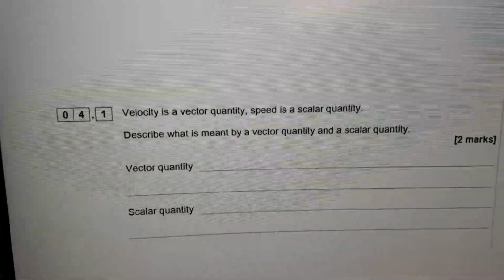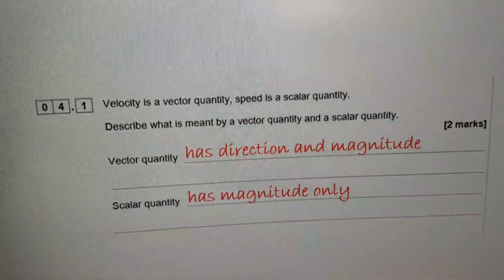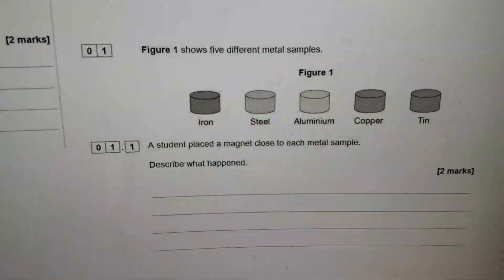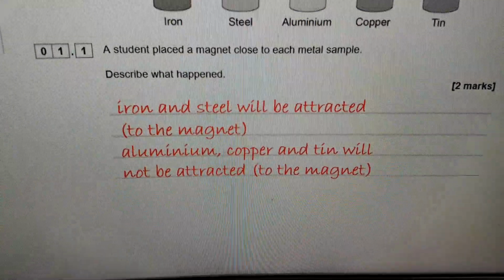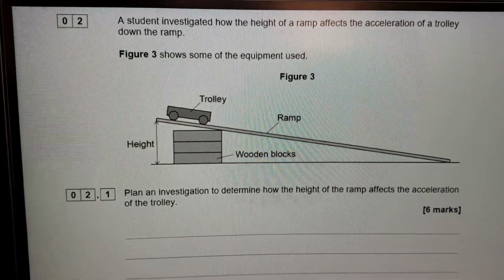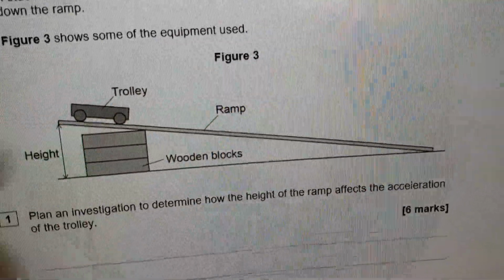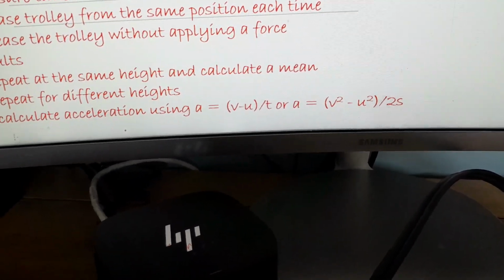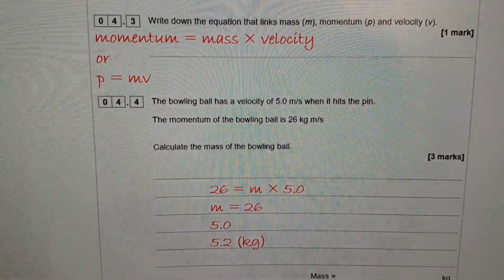Quick P2 revision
Last exam!  I hope it goes well for you all.  I would say good luck, but if you've practiced enough you don't need it.  If you're playing along at home, here are the links.